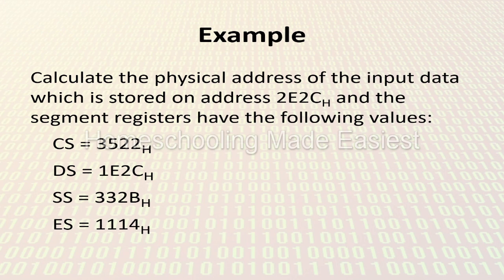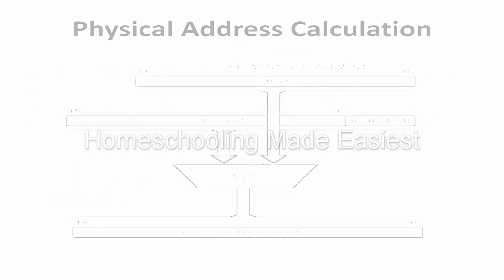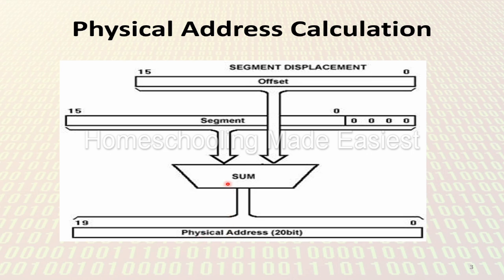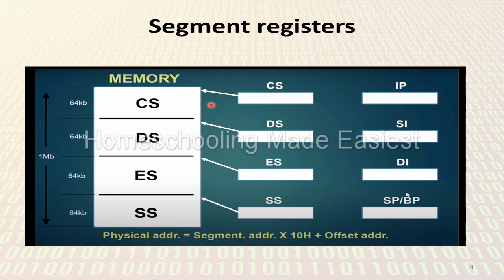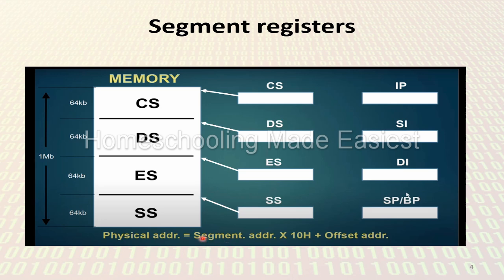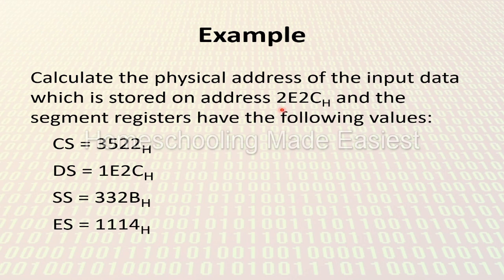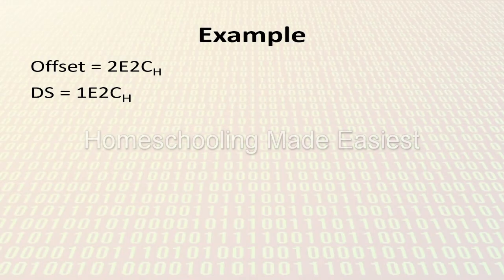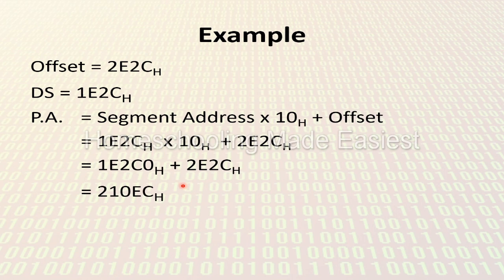Physical Address Calculation in Intel 8086 Architecture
This video shows how to calculate for the physical address of an item in the Intel 8086 architecture.